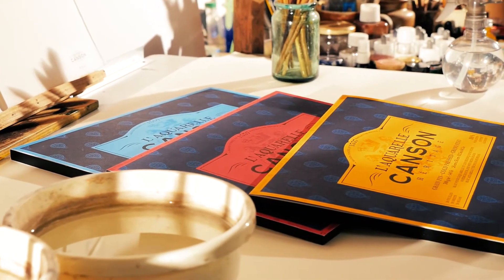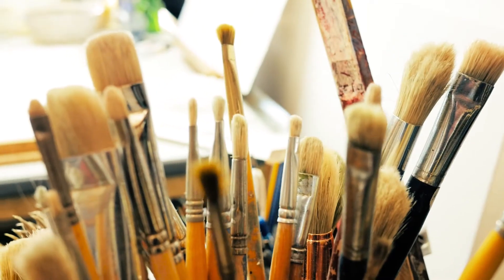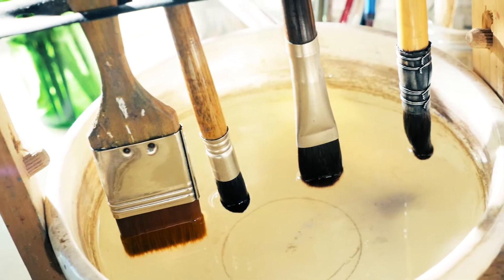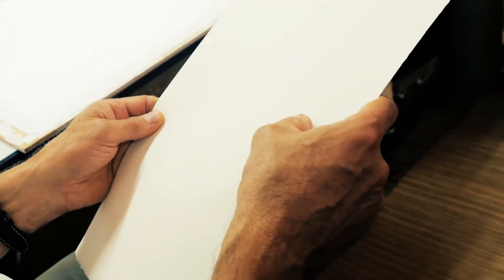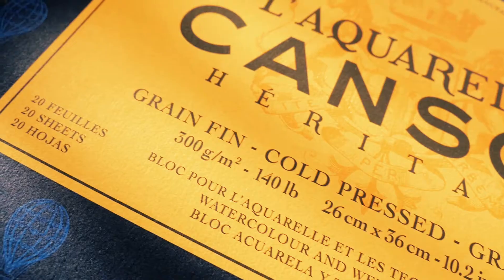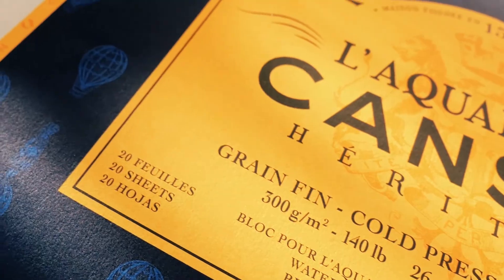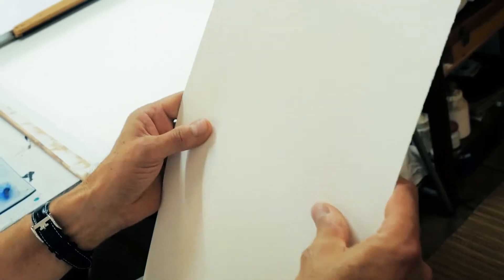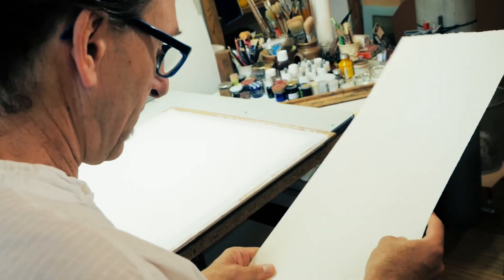L'aquarelle Canson Heritage by Pascal Pihen - Discovering the paper